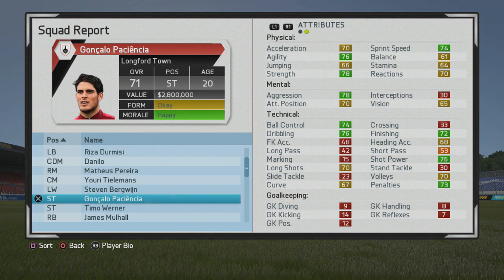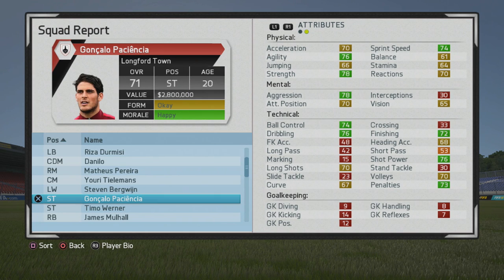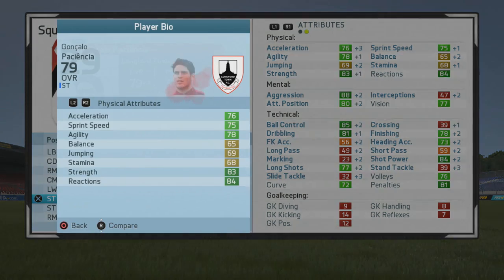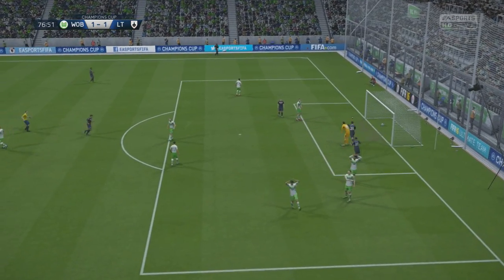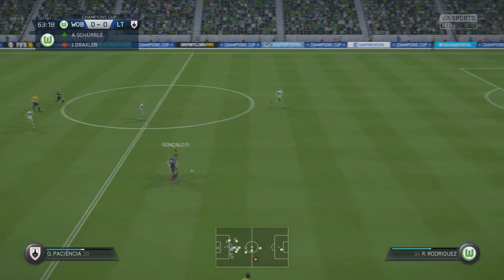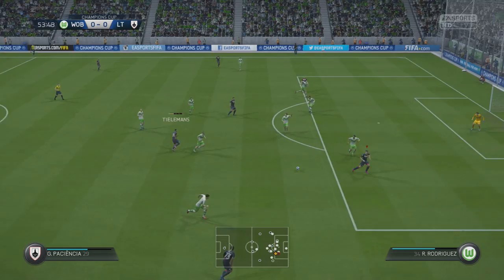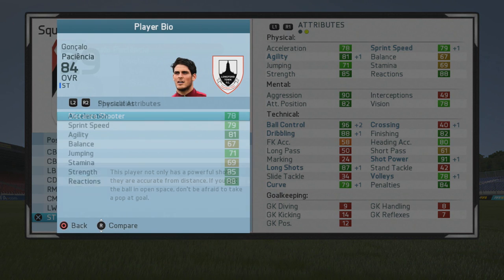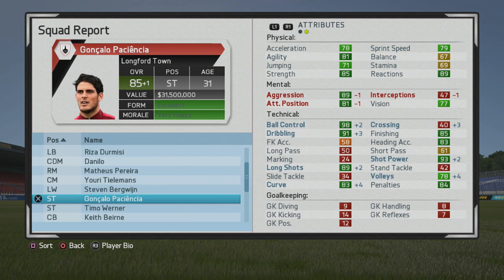FIFA 16 | Gonçalo Paciência | Growth Test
A tremendous mix of pace, strength, 4 star skill moves, and a 6 six foot frame with some great ball and dribbling as well as solid finishing.